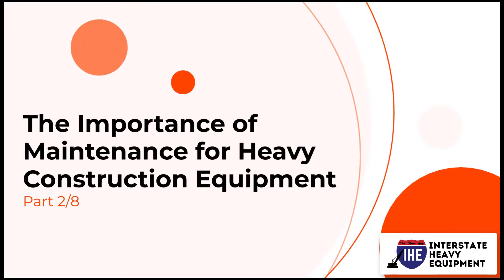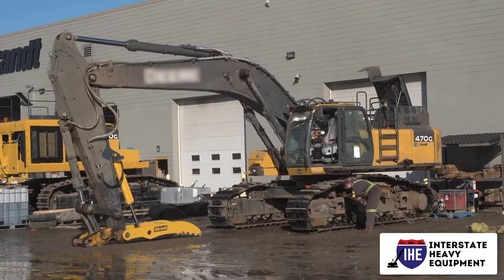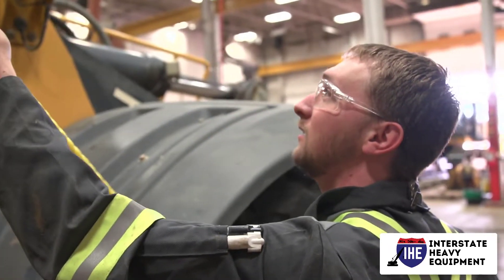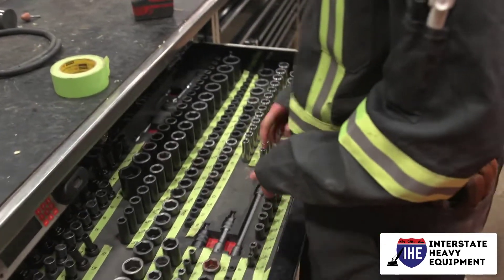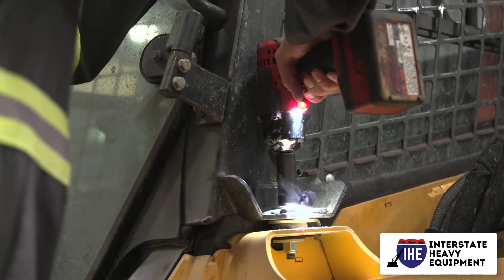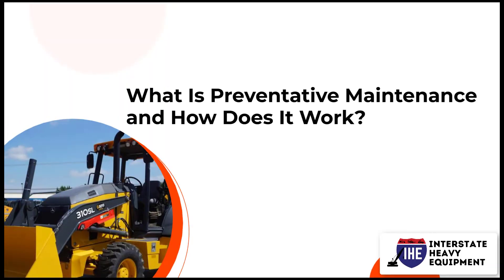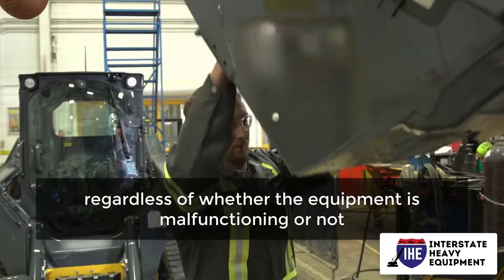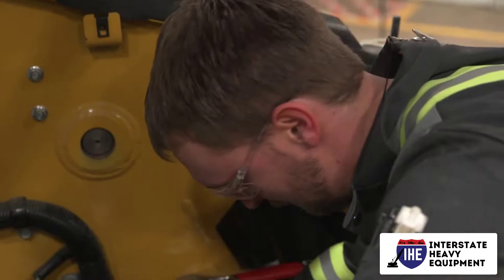IHE The Importance of Maintenance for Heavy Construction Equipment -Part-2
Interstate Heavy Equipment provides top-notch heavy equipment products and services to ensure the satisfaction of our dear customers. Our company’s trained staff offers personalized, one-on-one assistance and consultation to help you through the process.